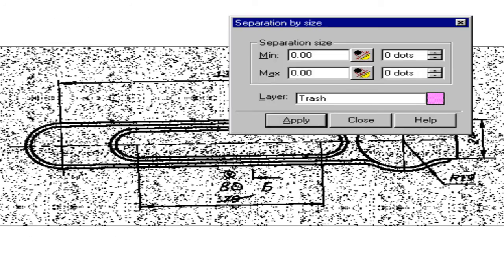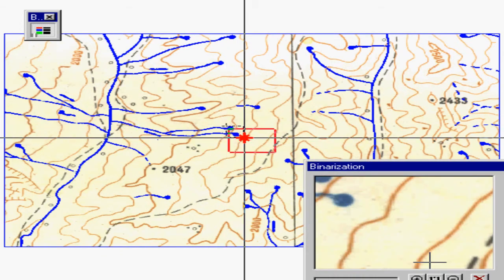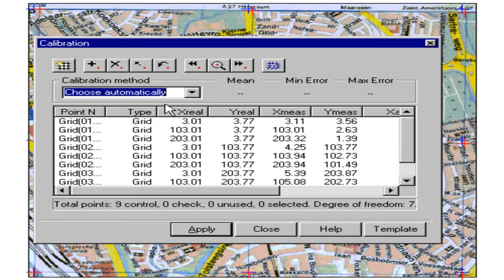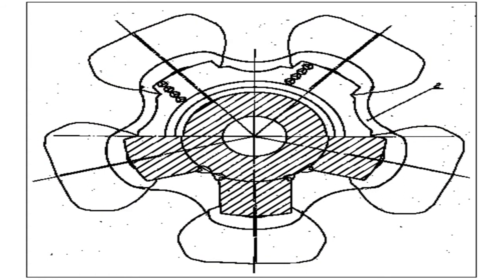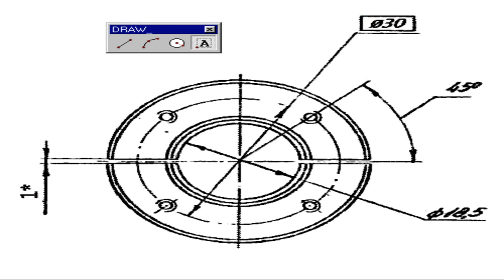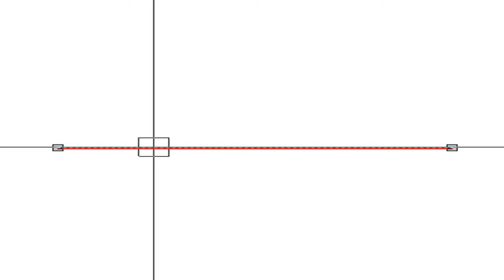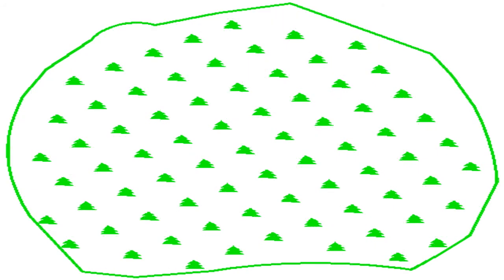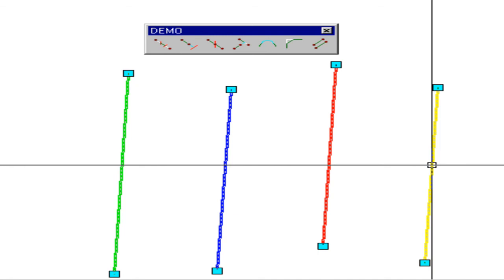CSoft WiseImage for intelligent CAD work